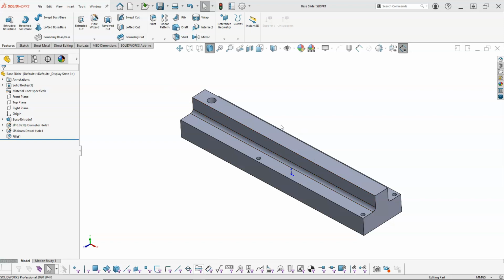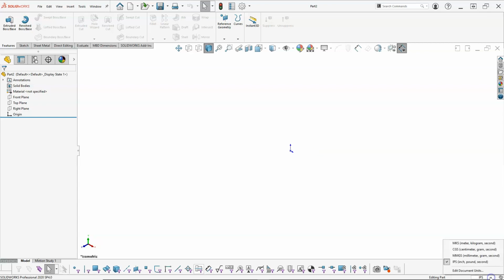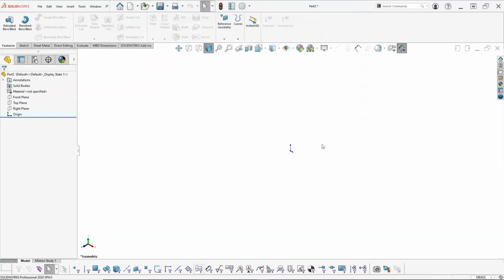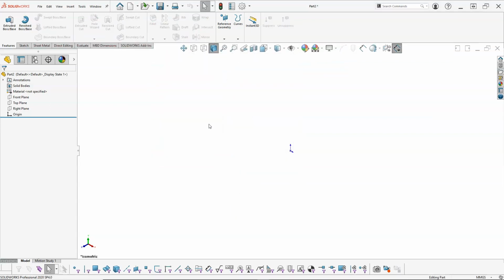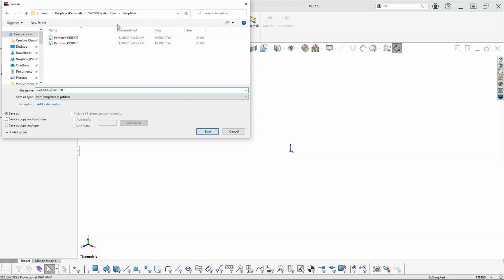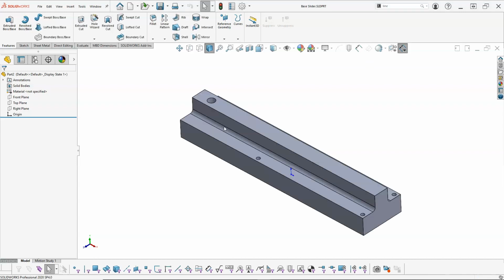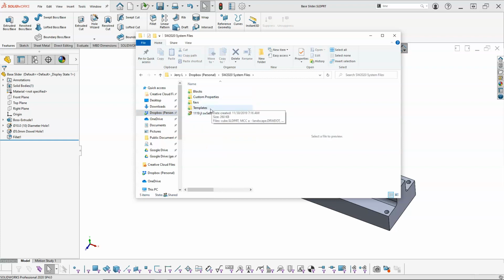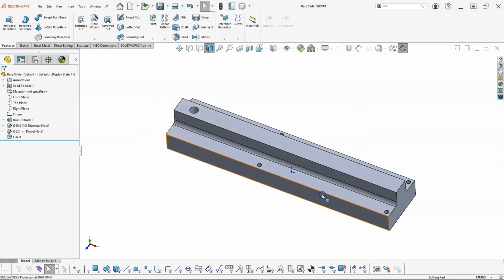2020920 Part Template quick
Part Template (quick)